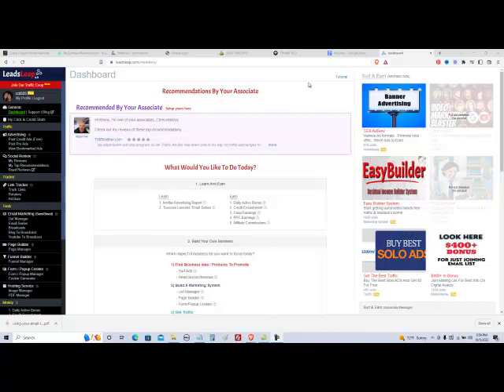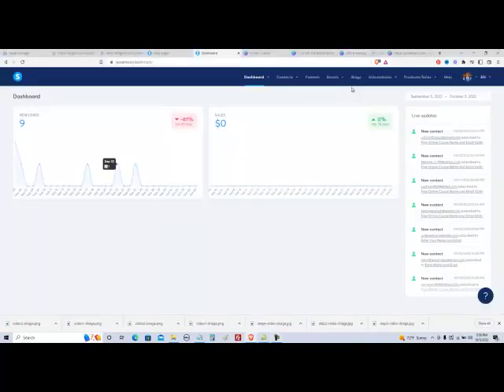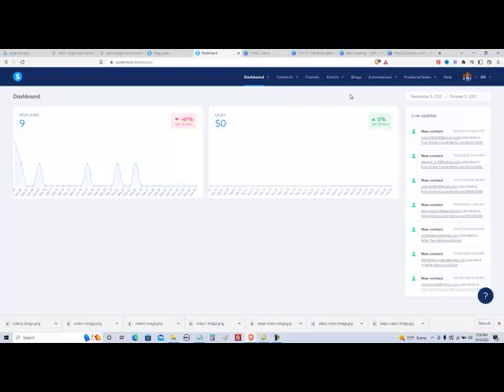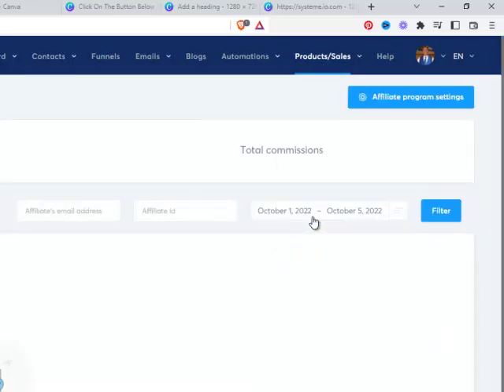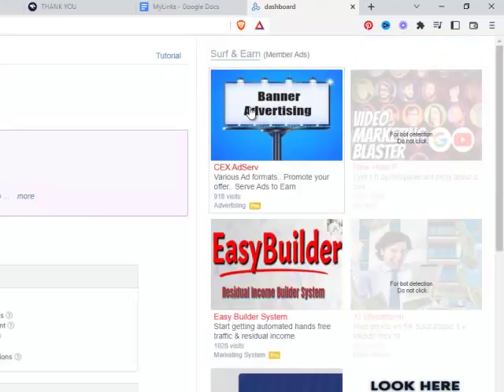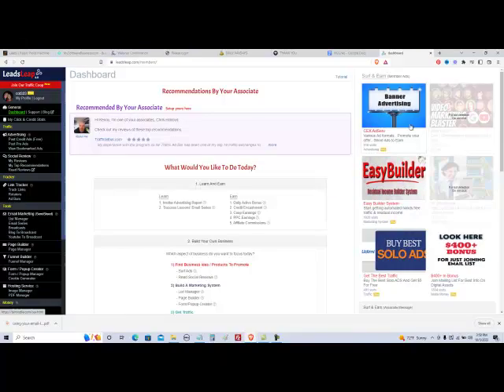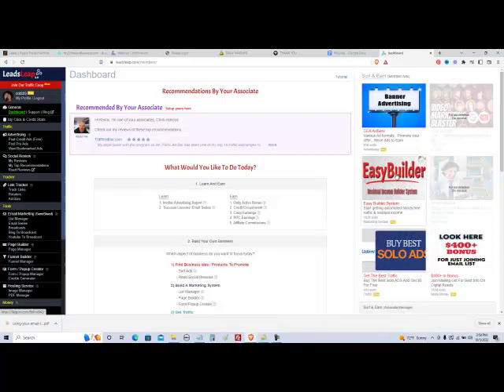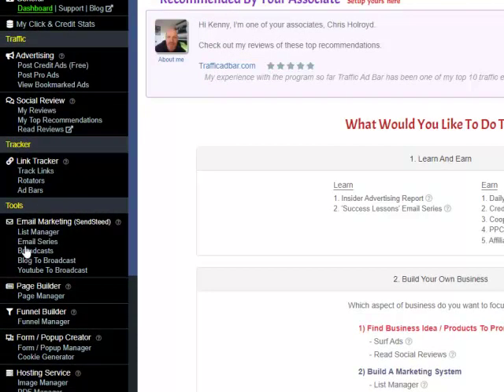Systeme.io and Leads Leap Free Tools To Create An Online Empire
Here is the Funnel that we are talking about in this video.

I will share my Systeme.io review and tutorial so you can decide whether Systeme is right for you or not.
Systeme io is an all-in-one online business building platform that makes launching, growing, and scaling your
online business easier and faster.  Our systeme.io review will show you how to create systeme.io email marketing,
systeme.io website builder, and other free tools to start your online income.